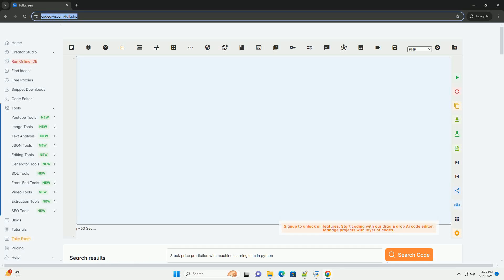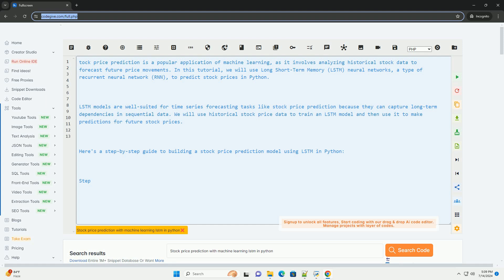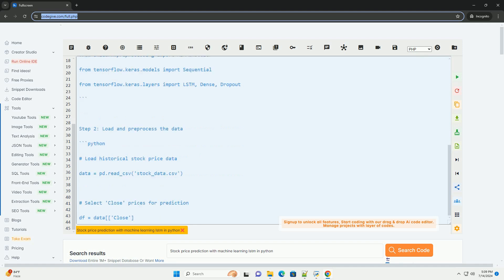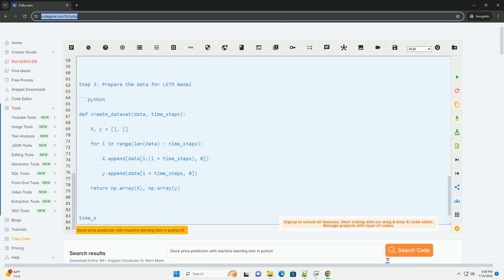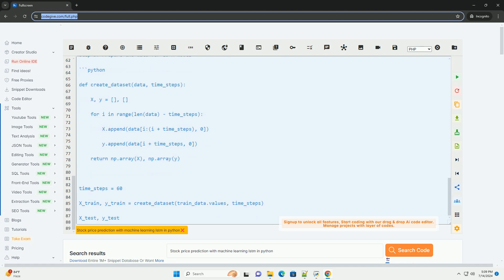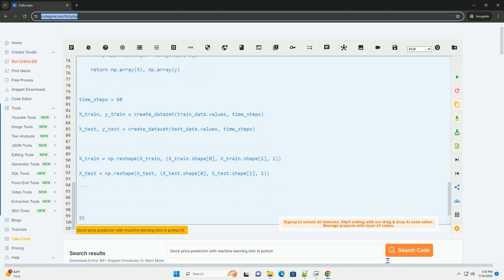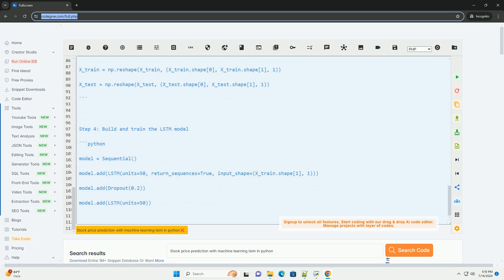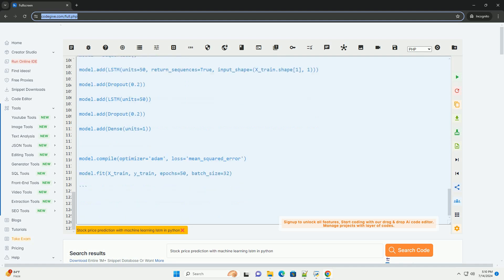Stock price prediction with machine learning lstm in python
stock price prediction is a popular application of machine learning, as it involves analyzing historical stock data to forecast future price movements. in this tutorial, we will use long short-term memory (lstm) neural networks, a type of recurrent neural network (rnn), to predict stock prices in python.

lstm models are well-suited for time series forecasting tasks like stock price prediction because they can capture long-term dependencies in sequential data. we will use historical stock price data to train an lstm model and then use it to make predictions for future stock prices.

here's a step-by-step guide to building a stock price prediction model using lstm in python:

step 2: load and preprocess the data

step 3: prepare the data for lstm model

step 4: build and train the lstm model

step 5: make predictions and visualize results

that's it! you have now built a stock price prediction model using lstm in python. remember to adjust hyperparameters, such as the number of lstm units and epochs, to optimize the model's performance.

python learning app
python learning for kids
python learning book
python learning
python learning roadmap

python learning app
python learning book
python learning
python learning roadmap
python learning course
python learning path
python learning game
python learning resources
python learning course free
python lstm
python lstm classification
python lstm library
python lstm time series
python lstm pytorch
python lstm multivariate
python lstm implementation
python lstm stock prediction